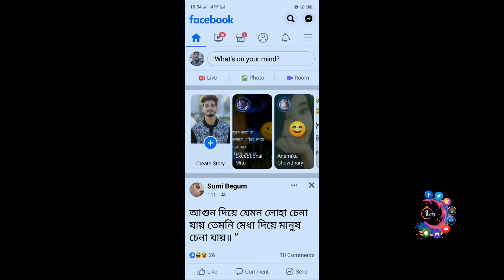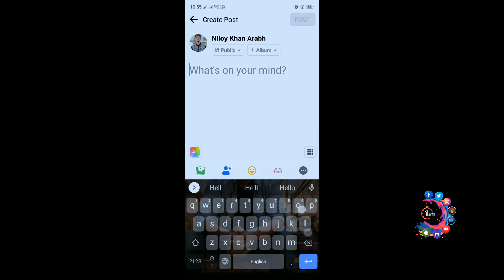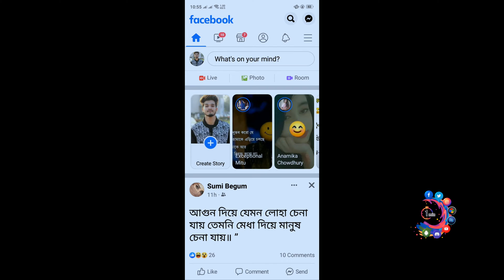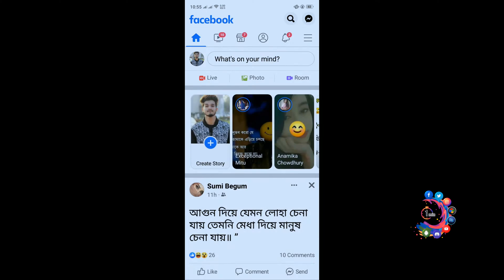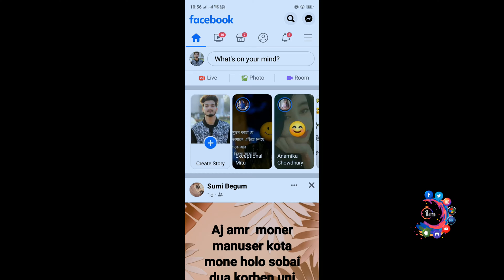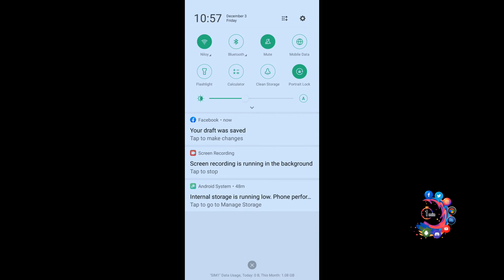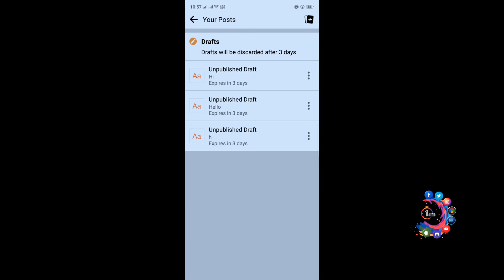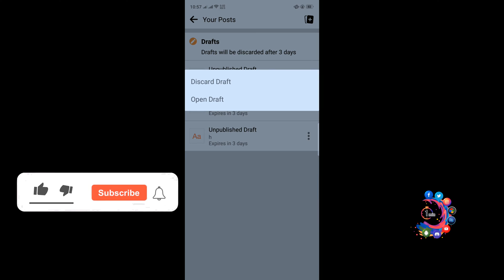How to find drafts on facebook 2026 | See my fb draft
How to find drafts on facebook | See my fb draft
If This method not working,
Open the Facebook app and log into your account, if necessary.
Tap the three stacked lines in the top-right corner and then tap "Pages." ...
Select the desired page. ...
Toggle over to the three stacked lines on the right side of the screen and then select "Drafts."